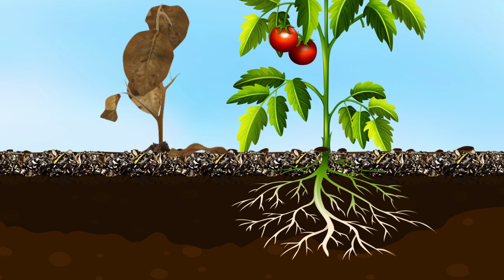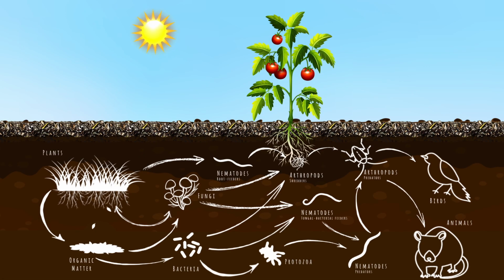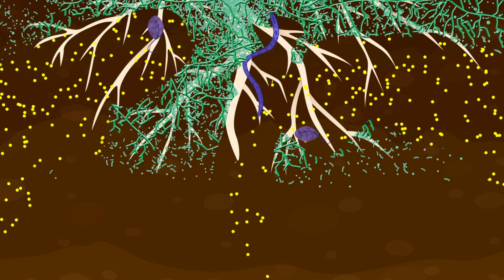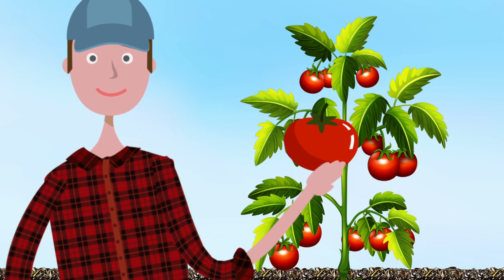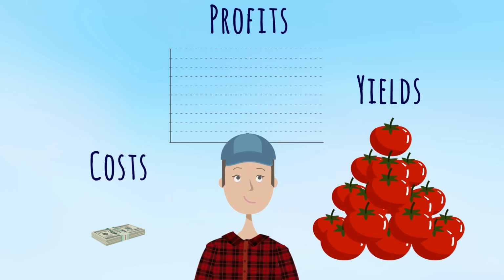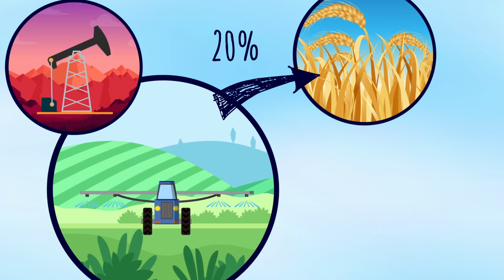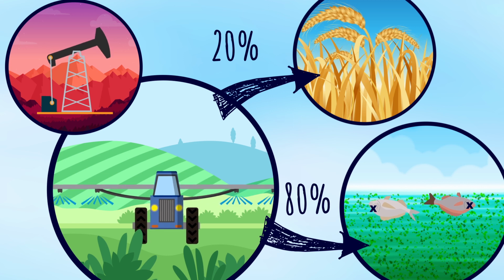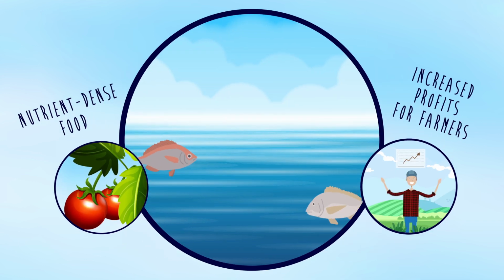SFW A1 Nutrient Cycling NEW VO SFX v4